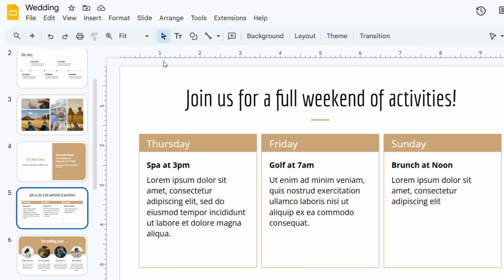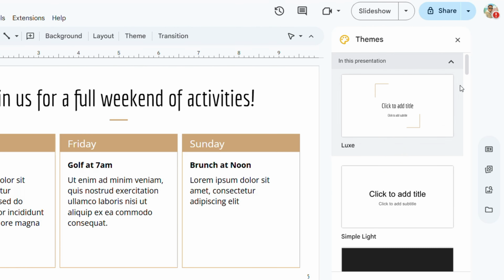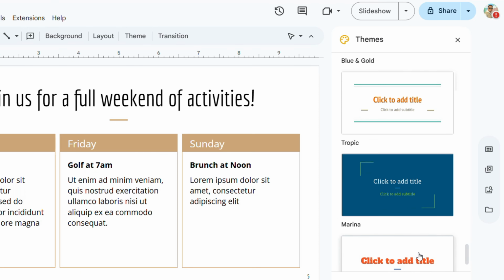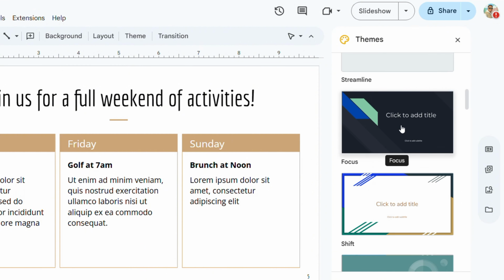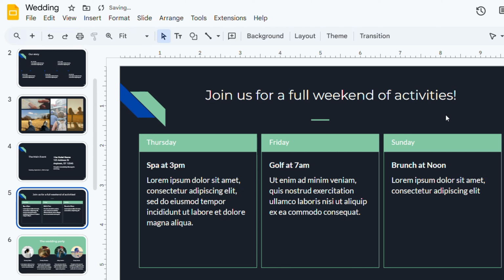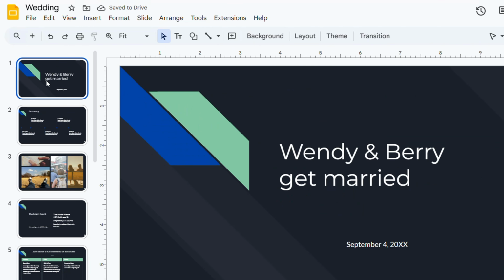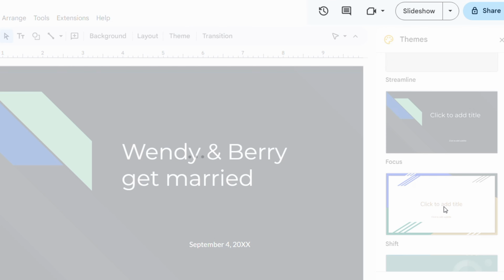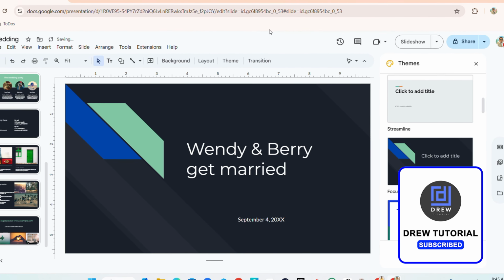How To Change Your Google Slides Theme – Customize Presentations in Seconds!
Want to give your Google Slides presentation a professional and polished look? In this quick tutorial, you’ll learn how to change your presentation theme in Google Slides with just a few clicks!

Whether you’re a student, teacher, marketer, or business pro — a well-designed theme can transform your slideshow into a visually stunning and engaging experience.

📌 In this video, you’ll learn:
✅ How to access and apply built-in themes in Google Slides
✅ How to preview and choose the best theme for your content
✅ Tips for customizing and editing your slide design
✅ How to create a consistent visual style throughout your presentation

🎯 Make your slides stand out and leave a lasting impression!